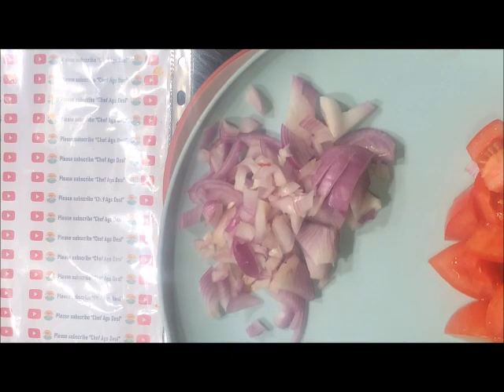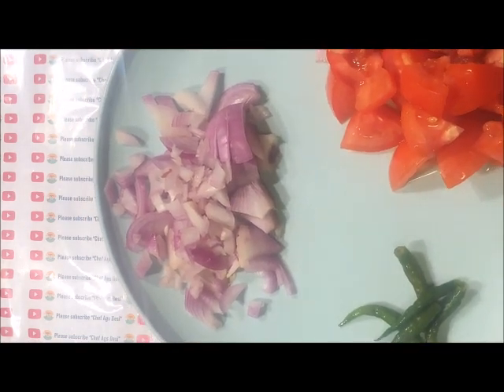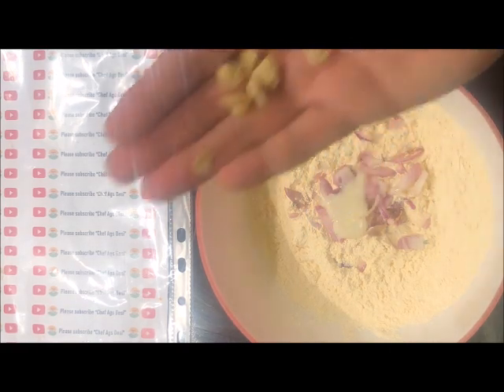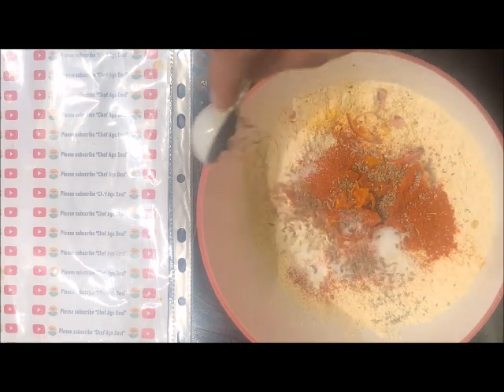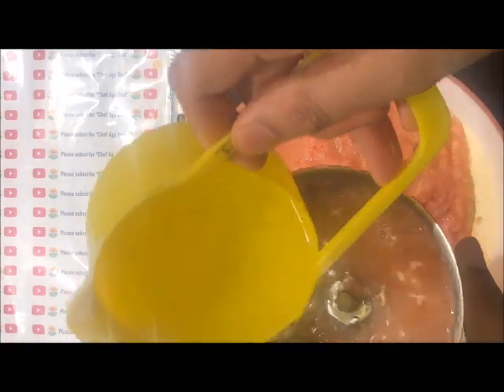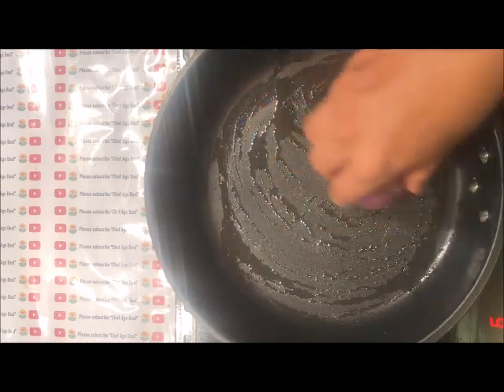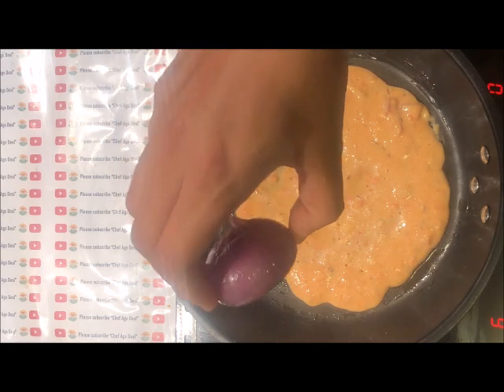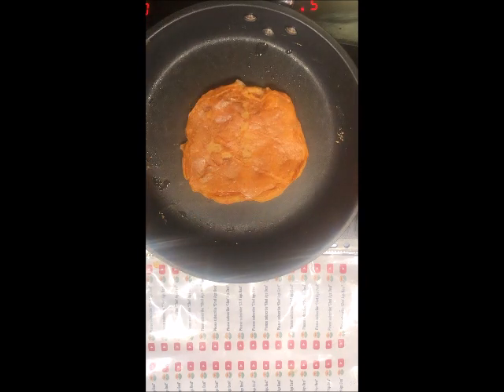Besan Chilla | Chickpeas pancake | Hyderabadi easy recipe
The channel brings you the easy and minimum ingredients recipes for spicy food around the world, giving it specially a desi touch.